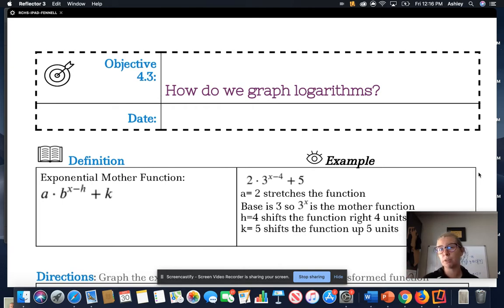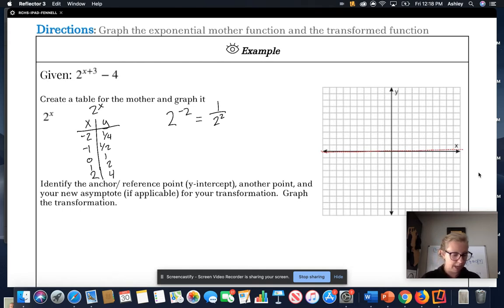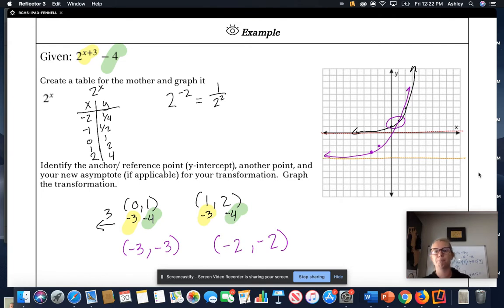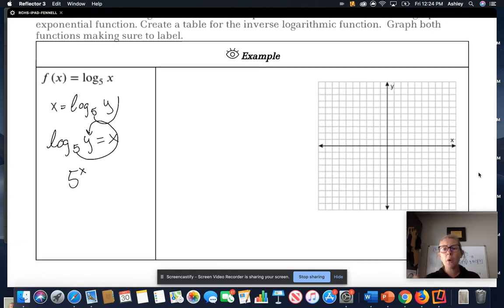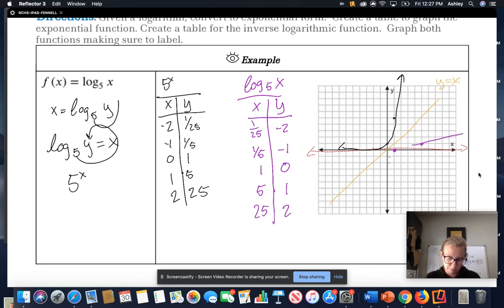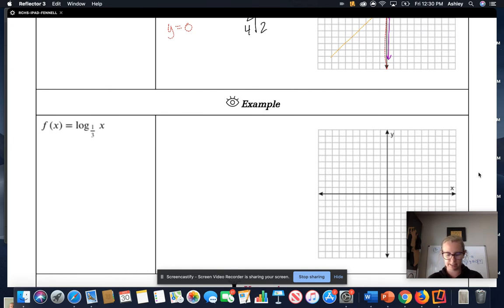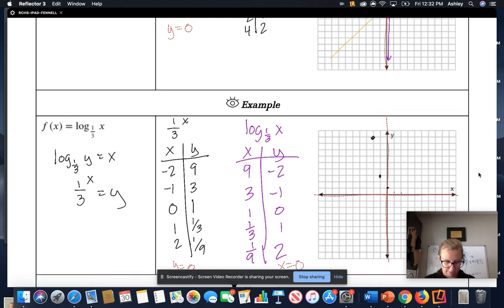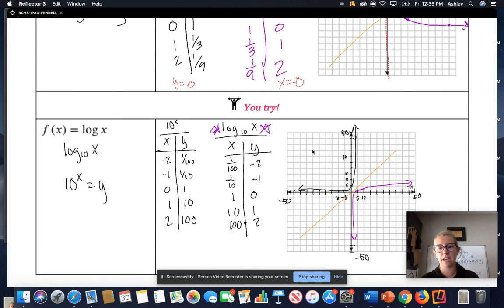M3H 4.3 Graphing Basic Logarithms